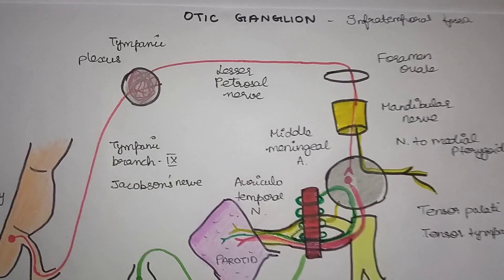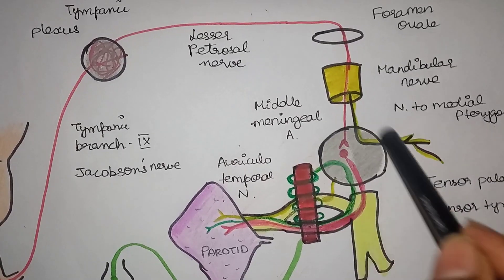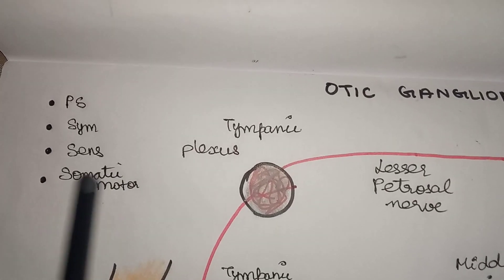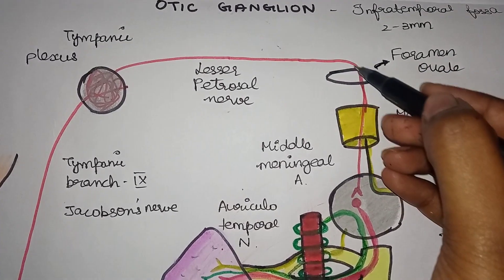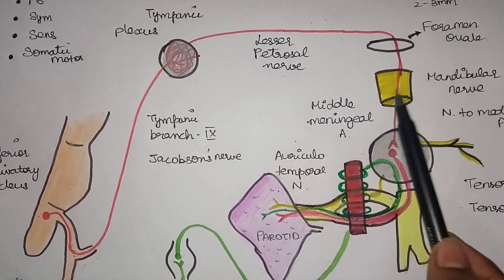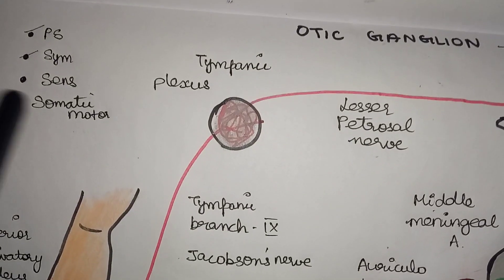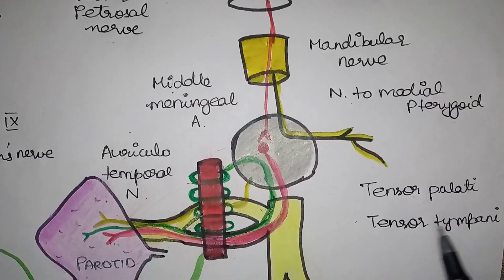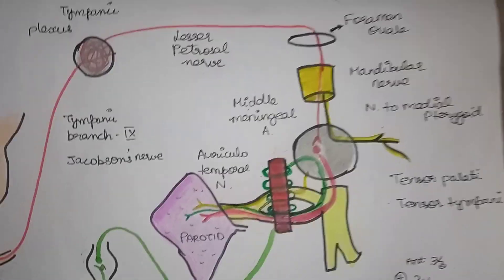Otic Ganglion | Head and Neck | Anatomy Tamil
This video contains lecture on Otic Ganglion explained in Tamil (Anatomy)... purely based on exam point of view...